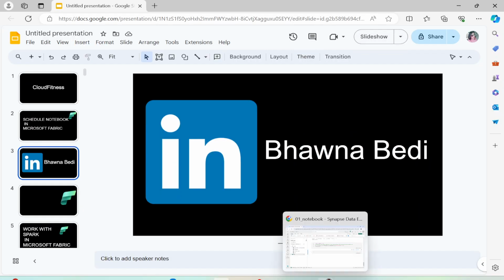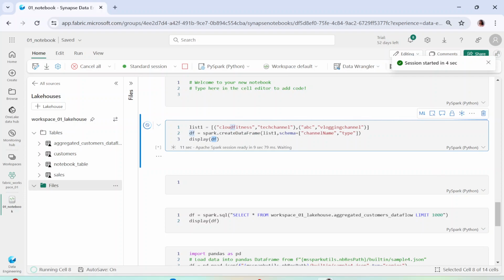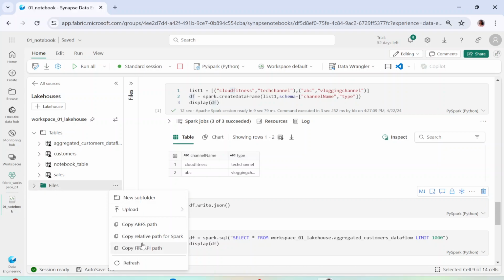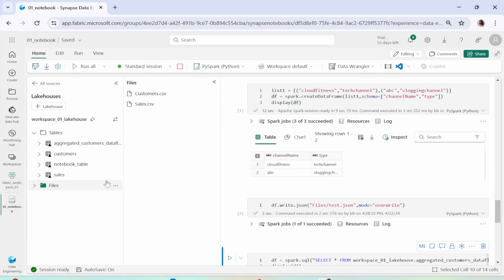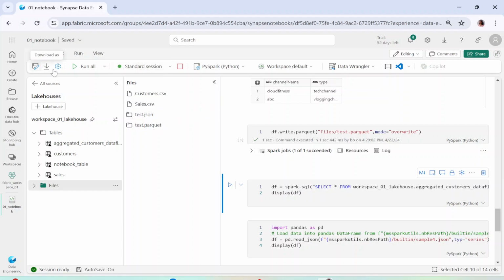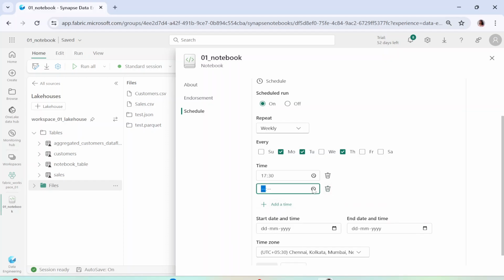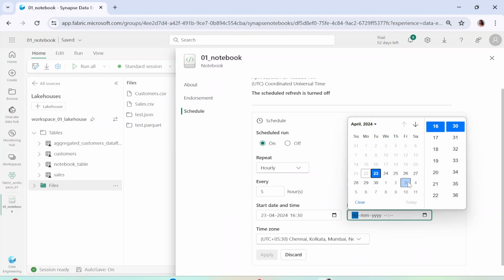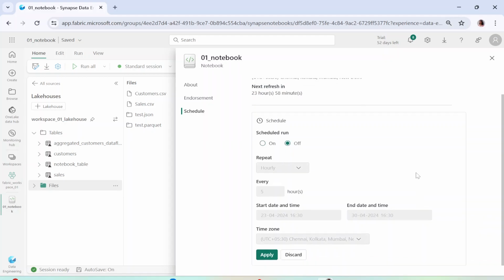#14 Load Data in Files and schedule notebooks in Fabric